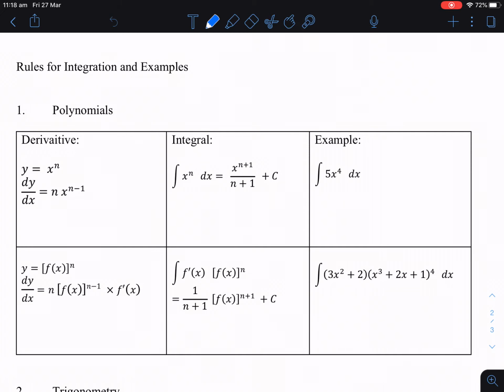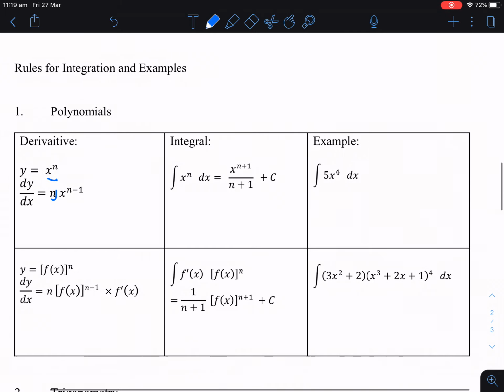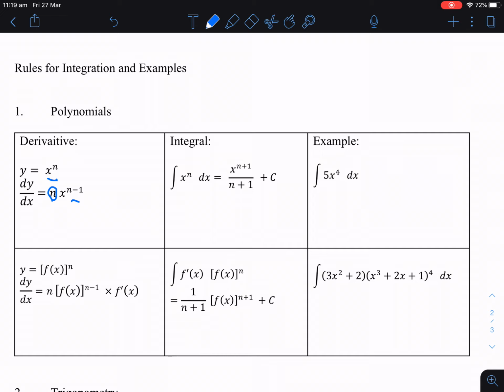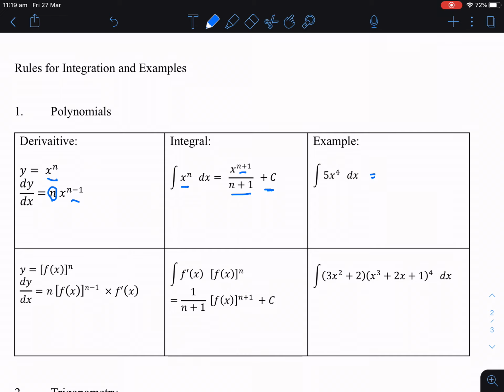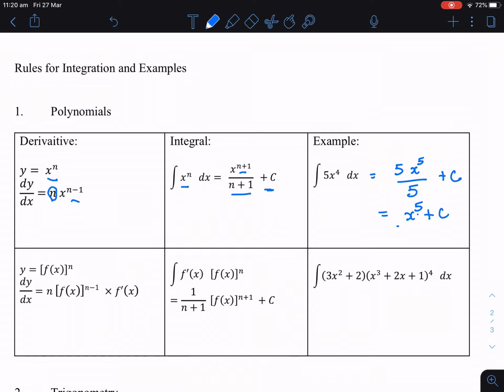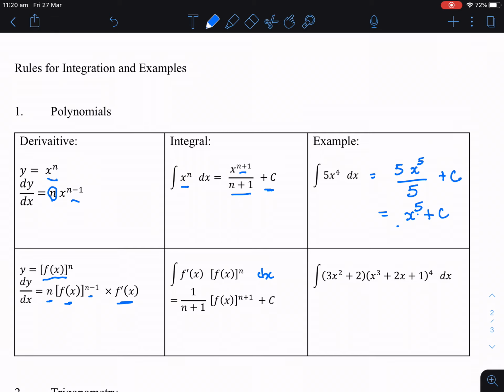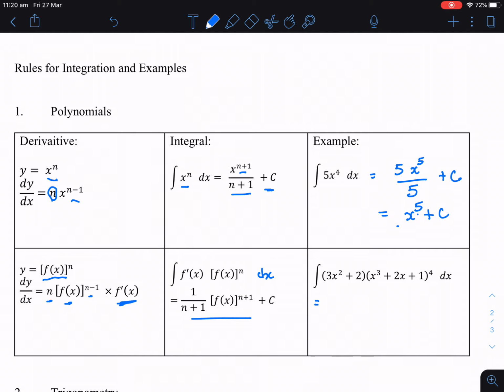Int of Polynomials Prac